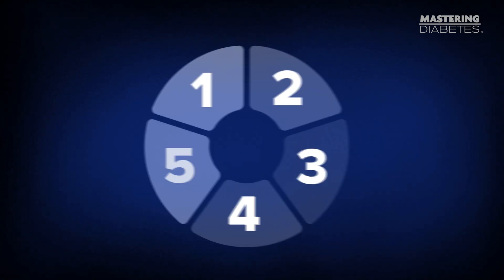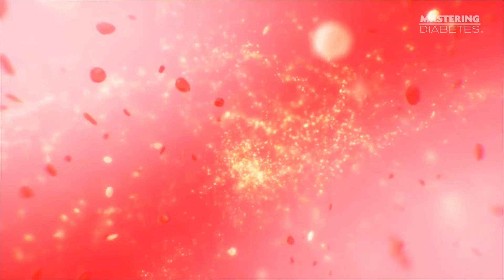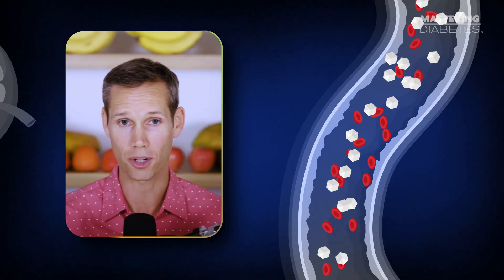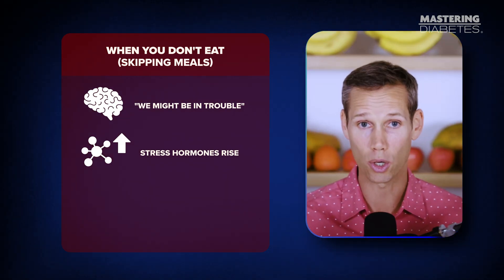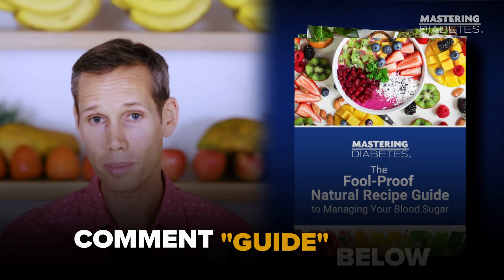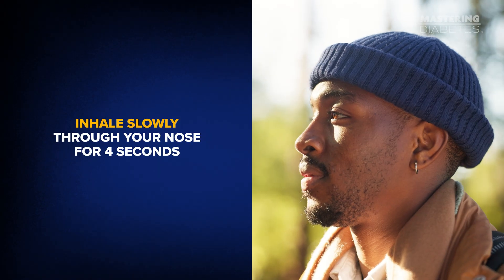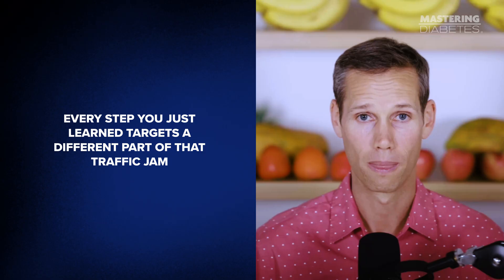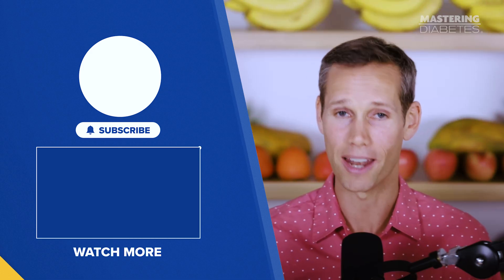5 Ways to LOWER Blood Sugar FASTER Than Anything Else (Science Backed)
Most people think high blood sugar needs one quick fix: cut carbs, take more meds, or wait it out.
But high blood sugar isn’t random, and it isn’t caused by one thing.

It happens when glucose can’t get into your cells, your liver keeps releasing more sugar, and stress hormones push levels even higher.

In this video, we break down the 5 fastest, most reliable ways to lower blood sugar by fixing the signals underneath it; not by starving yourself or chasing numbers.

This isn’t a glucose “hack.”
It’s about pulling the right levers in the right order to restore normal glucose flow.

You’ll learn:
• Why movement lowers blood sugar even without insulin
• How walking (or seated calf raises) turns muscles into glucose vacuums
• Why dehydration makes blood sugar readings worse
• Why skipping meals often backfires with high glucose
• How fiber-rich, low-fat meals calm liver glucose release
• Why stress can spike blood sugar even without food
• How slow breathing lowers glucose in real time
• Why fasting glucose reveals true insulin sensitivity

This is how people lower blood sugar faster than anything else — and keep it lower — by fixing insulin resistance instead of fighting carbs.

If you want the exact low-fat, high-fiber meals we use to improve insulin sensitivity and become carbohydrate-tolerant again:
👉 Comment “GUIDE” below and we’ll send you our free recipe guide.

References:
• Walking after meals lowers post-prandial glucose and improves daily glycemic control
• Seated soleus muscle activation improves glucose uptake and oxidative metabolism
• Intramyocellular and hepatic lipid accumulation as drivers of insulin resistance
• Low saturated fat, high-fiber diets improve hepatic insulin sensitivity and reduce liver glucose output
• Dietary fiber intake improves post-meal glucose and insulin sensitivity
• Stress, autonomic nervous system activity, and liver glucose production
• Fasting glucose as a marker of hepatic insulin resistance and diabetes risk